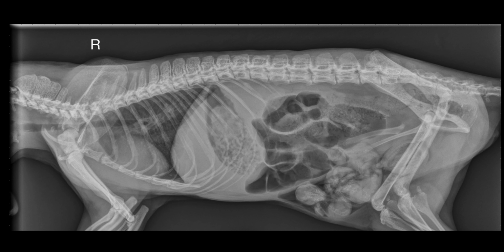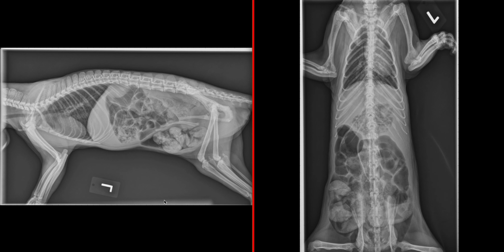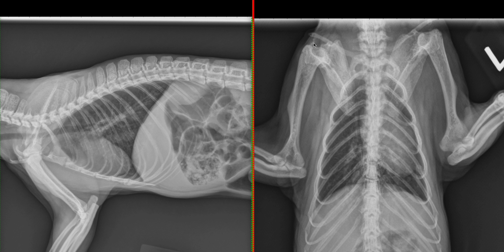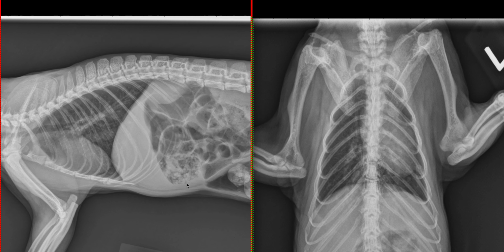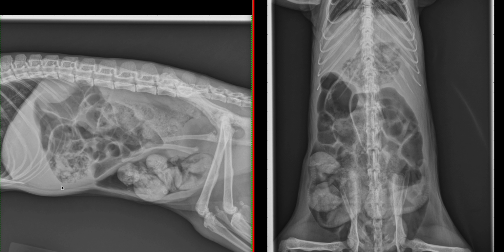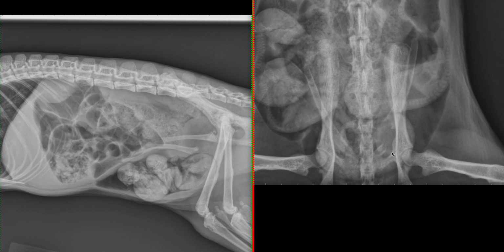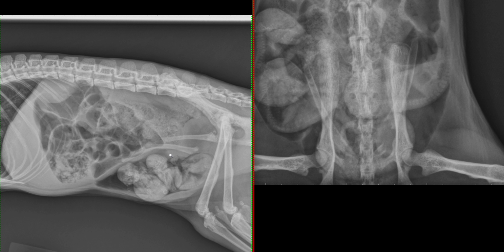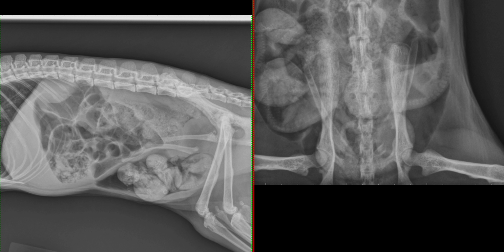It's Your Case - 2yo FE Opossum hit by a car. No palpable fractures.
For the month of March, Dr Amy Zalcman will be taking you through trauma cases. For this week's case, we have a 2yo FE Opossum who has been hit by a car and showing no palpable fractures.

We can't wait to hear your thoughts, findings and questions on this one! Leave them in the comments and we will be in touch. To take part, simply follow the steps below...